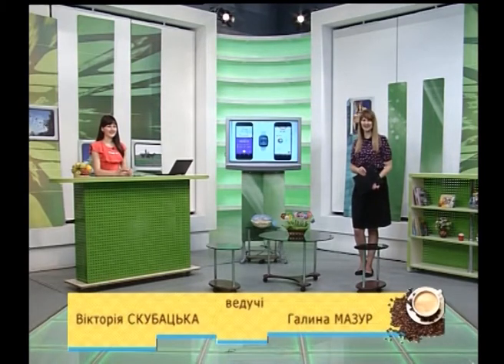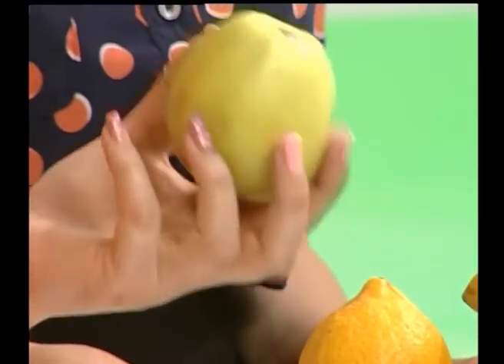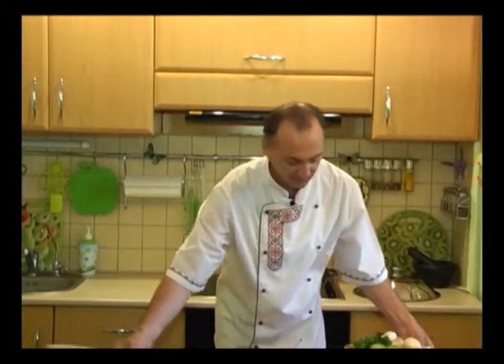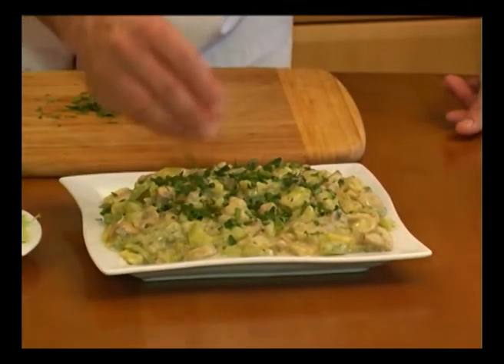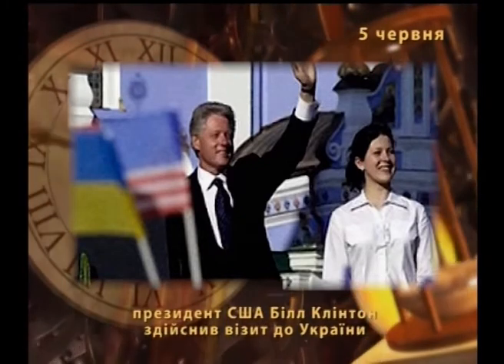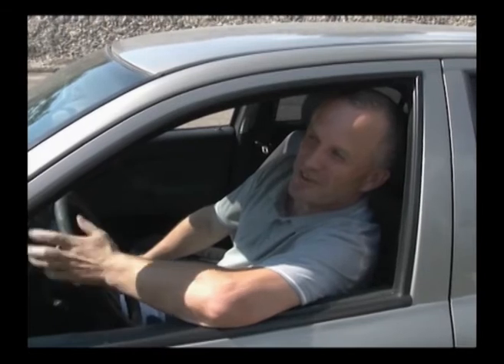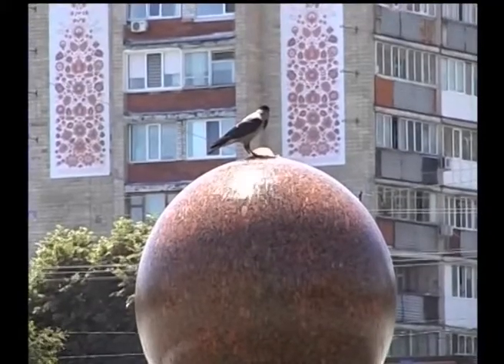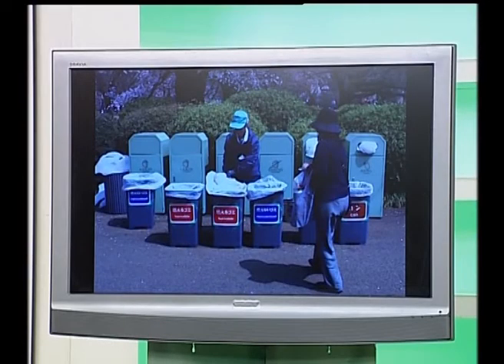Доброго ранку, Черкащино! 05 06 2018